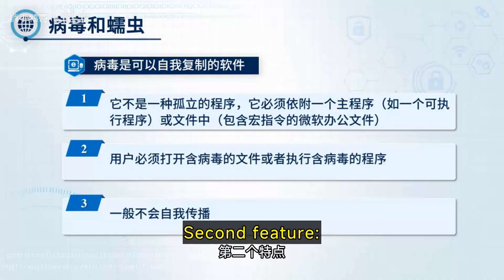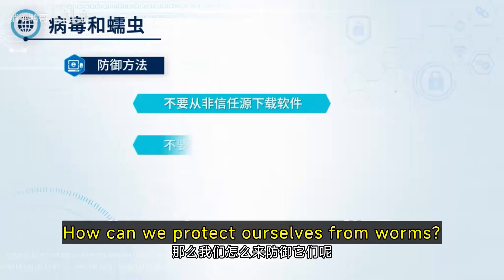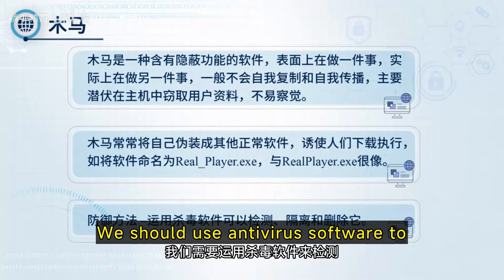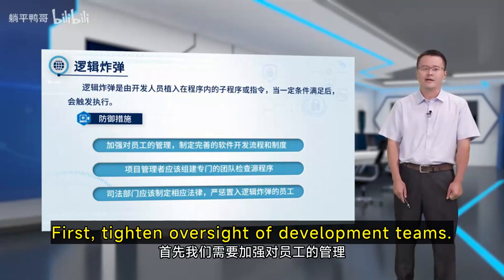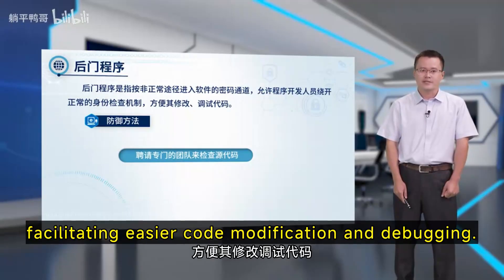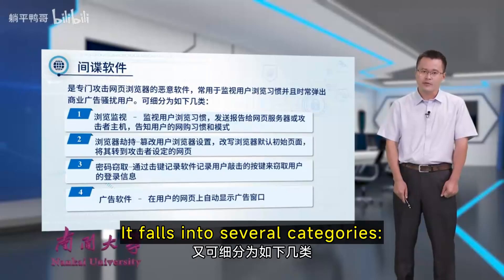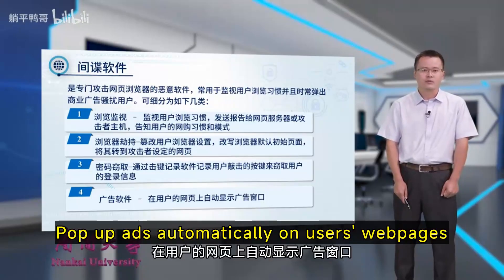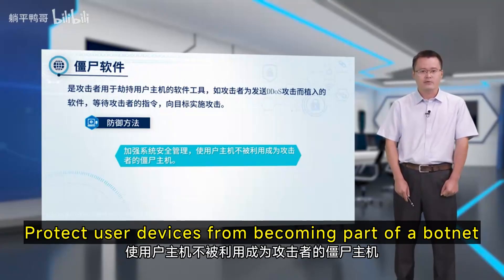Avoid These Common Cybersecurity Pitfalls At All Costs To Stay SAFE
🚨 Cybersecurity Basics: Understanding Malware – Viruses, Worms, Trojans & More! 🚨

Welcome to the world of cybersecurity! In this video, we dive deep into the dangerous realm of malware and explore the various types of malicious software that can threaten your digital security. From viruses to worms, Trojans, logic bombs, and spyware, we cover everything you need to know to stay safe online! 🛡️💻

🔍 What You'll Learn in This Video:

The key differences between viruses and worms 🌐
How Trojans secretly steal your data 🔑
The dangers of logic bombs and how to prevent them 💣
Understanding backdoor programs and their hidden threats 🔓
Spyware: How your browsing data can be tracked without you knowing 🕵️‍♂️
🌟 Cybersecurity Tips to Protect Yourself:

Keep your software updated! ✅
Avoid suspicious downloads from unknown sources 📥
Use reliable antivirus and anti-spyware software 💡
👉 Why It's Important: With the rise of cyber threats, malware protection is crucial to safeguarding your data and privacy. Don’t let hackers steal your personal information—watch now to learn how to defend yourself! 🌐🔐

💬 Join the Conversation! What’s the worst cyber threat you've faced? Share your thoughts and experiences in the comments below! ⬇️